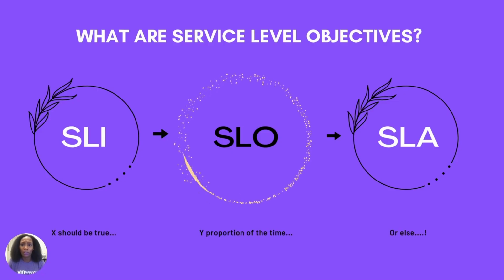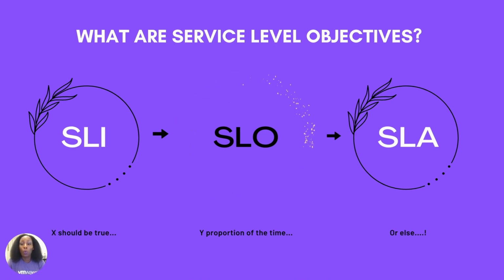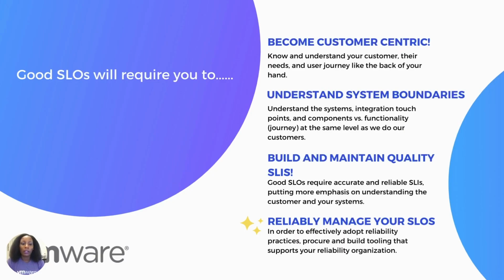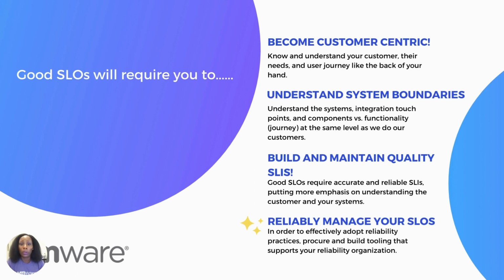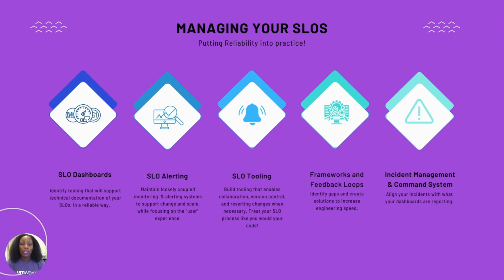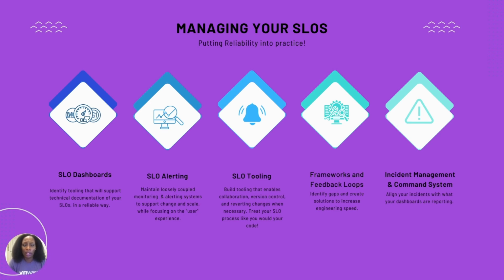SLOconf 2023 - Reliability Enablement: Achieving Reliability with SLOs - Alexandra McCoy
Alexandra McCoy (VMware)

At VMware, we've created a team of Cloud Reliability Engineers who support Tanzu SaaS engineering teams through technical reliability enablement projects. These projects help to measure the reliability of VMware SaaS services. Throughout the Reliability Enablement journey of implementing SLIs & SLOs, we found an increasing need to consistently manage these measurements in a collaborative and version-controlled way. This talk will provide a discussion of how we, the Tanzu SaaS Reliability Enablement Team, internally designed a technical process to measure, monitor, and alert on SaaS service performance as code, utilizing Tanzu Mission Control, Aria Operations for Applications and other Cloud Native & Open Sourced solutions.

Focusing on SLIs and SLOs helped to realize that in order to remain reliable we needed a reliable manner to consistently create & manage our SLOs. The TSRE team has focused on the SRE aspect of this by creating a suite of tools that will allow customers to easily create and manage SLI/SLO dashboards via terraform. This is an industry-standard and efficient means to harness the full potential of Aria Operations for Apps. In addition to the terraforming tools, the TSRE team has also created a framework that allows users to create or use existing probes to feed these SLI/SLO dashboards. Our goal is to improve the ability of developers to produce quality products by making customer personas and their journey central to the practices & processes we implement.